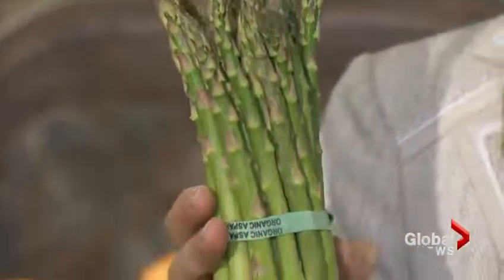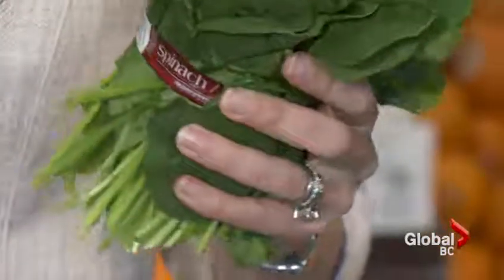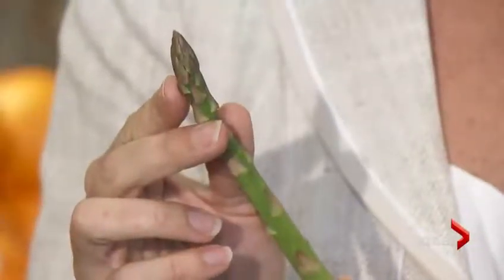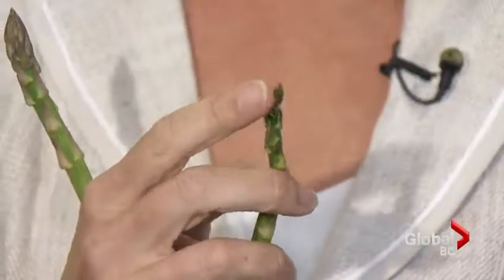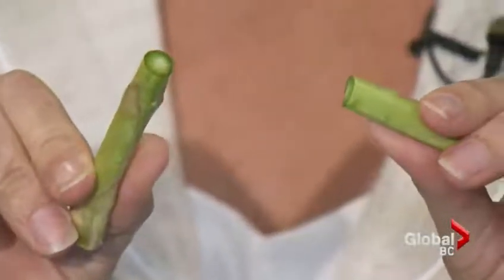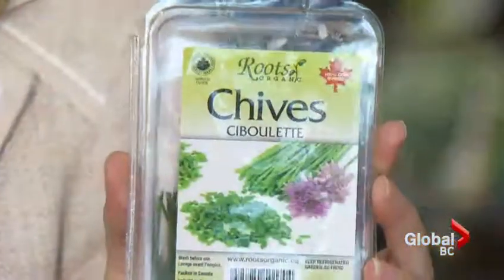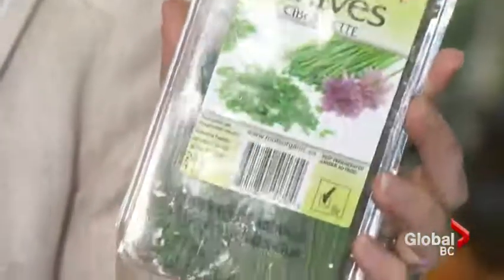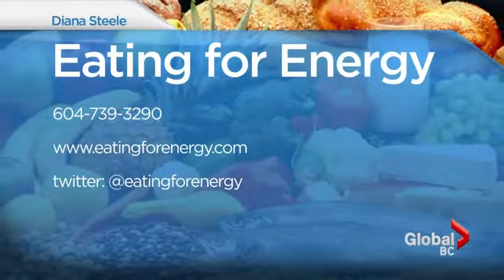Eating For Energy - Nutrition: Spring Vegetables - Apr 22, 2014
Tuesday, Apr 22, 2014: Nutritionist Diana Steele has tips for healthy eating.

Eating for Energy is a nutrition consulting company. We promote a balanced and healthy lifestyle by offering the best lifelong nutrition guidance available in a personalized and practical approach. Our goal is to enhance your health and energy through the establishment of consistent healthy eating, exercise and lifestyle habits. We do not sell any nutritional products nor will we put you on yet another “diet”. Instead you will learn how to eat right for life!